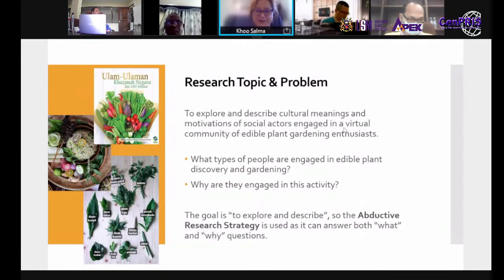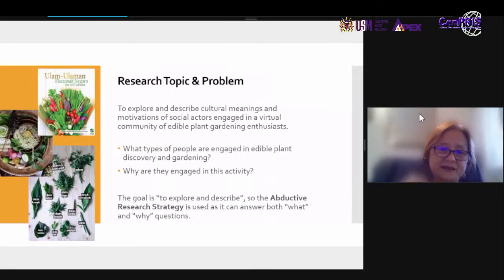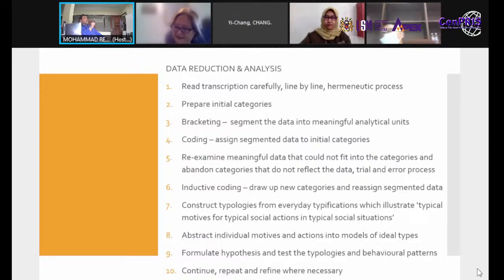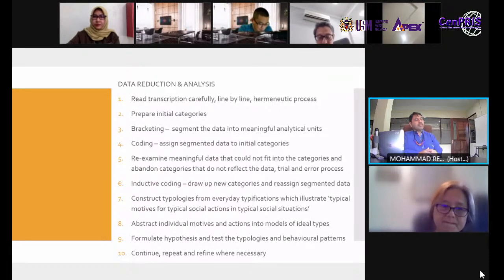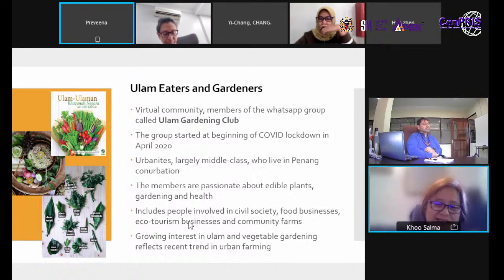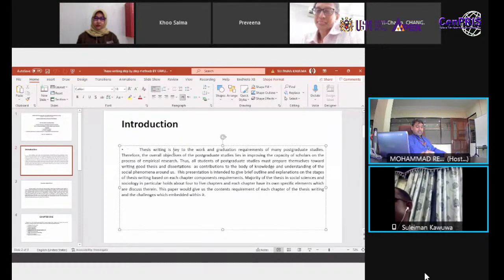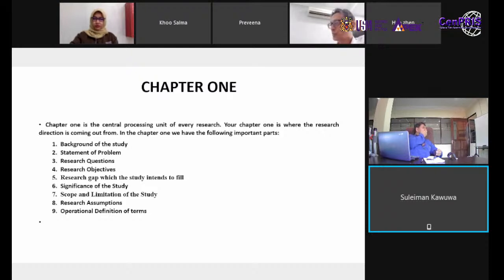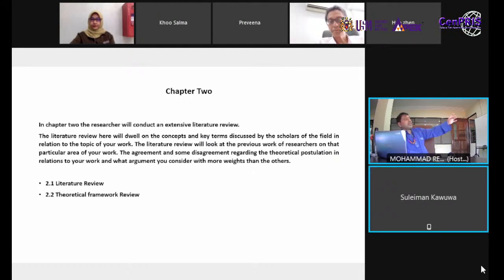PhD Research Supervision-Initial research proposal (by Khoo Salma) & PhD Thesis Guide (by Suleiman)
PhD Research Supervision
1- Initial research proposal on Ulam & Urban Farming (by Khoo Salma( &
2-Phd Thesis-writing Guide (by Suleiman) Chapter-by-chapter (Initial writing)
Supervisor - Mohammad Reevany Bustami, CenPRIS USM, Pulau Pinang, Greater Kedah.